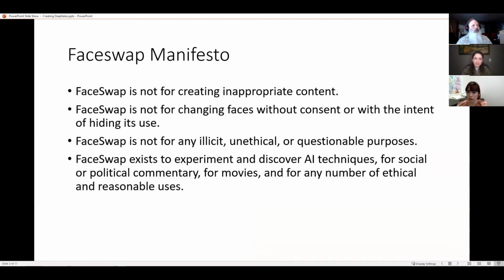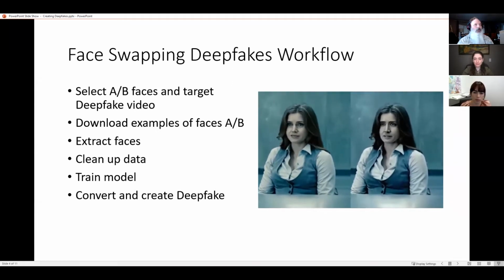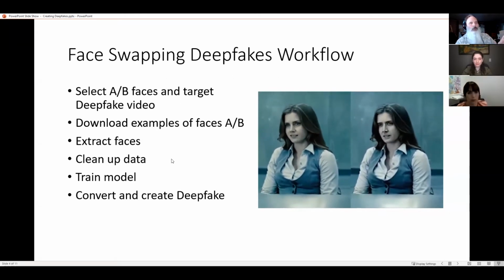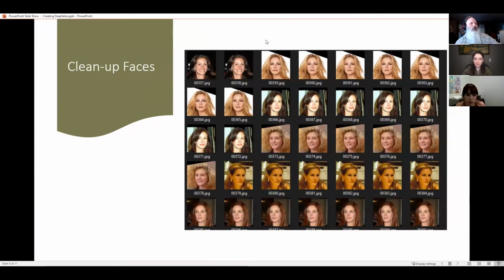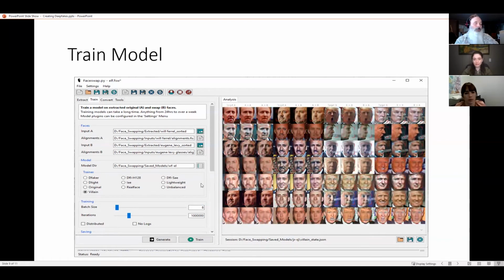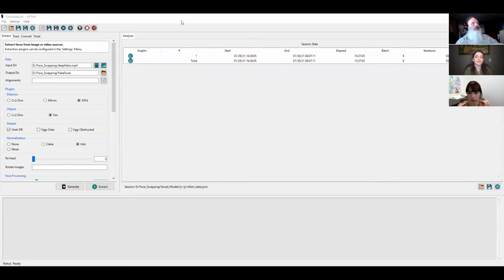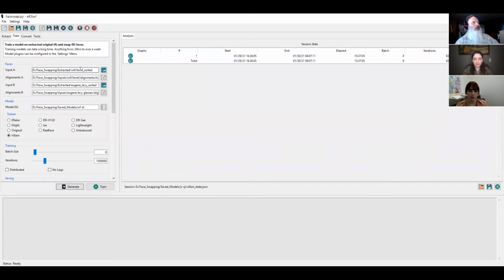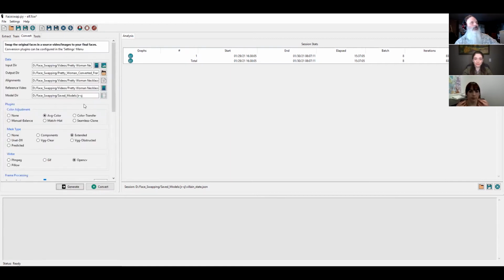Creating Deepfakes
In this session we show and talk about creating Deepfakes. Where we introduce what are Deepfakes and how to it is relatively easy to create them with software like Faceswap or others.